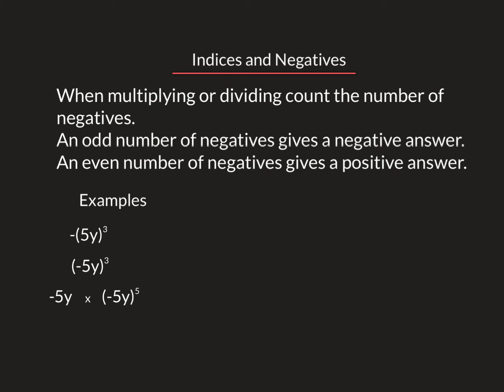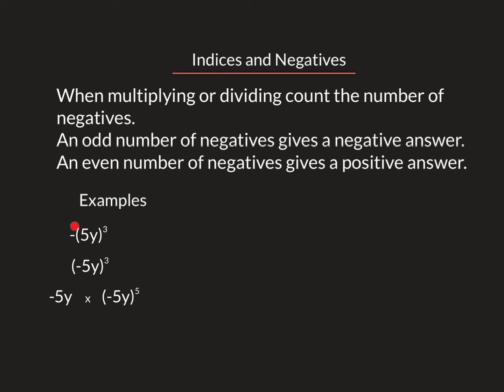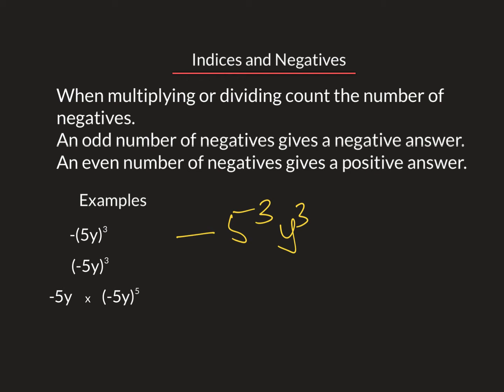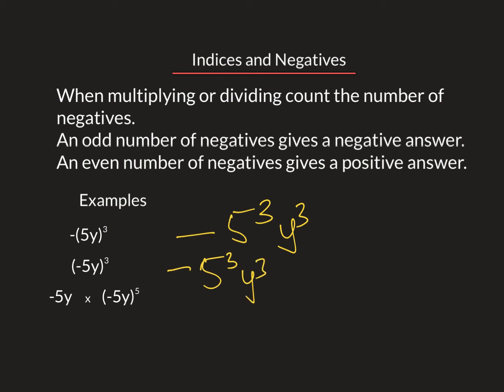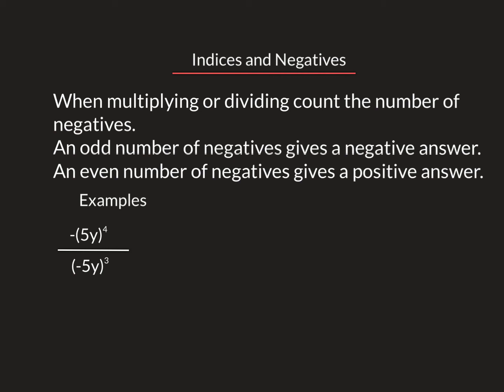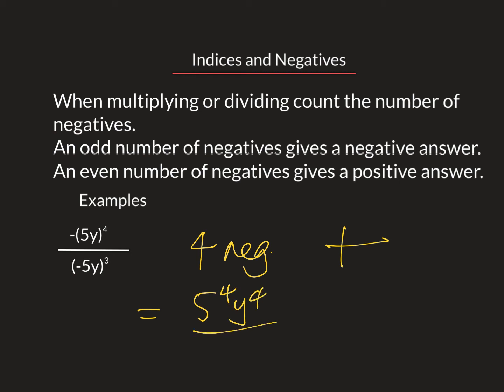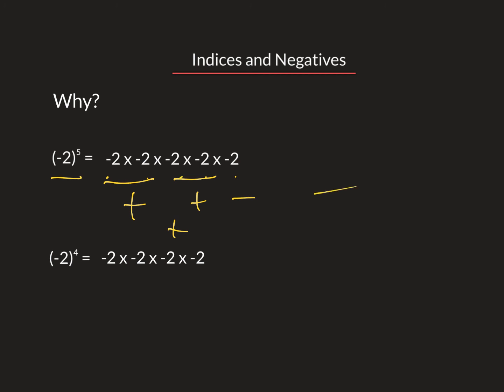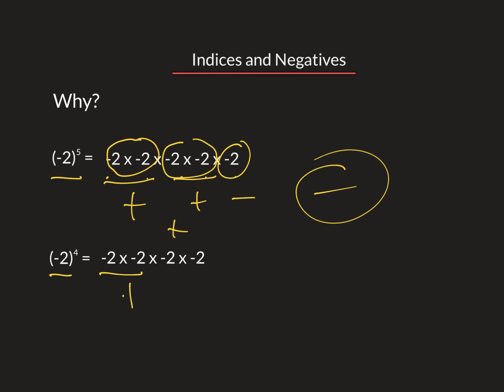Indices and Negatives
A quick way to determine if an index expression with multiplication and division is positive or negative.